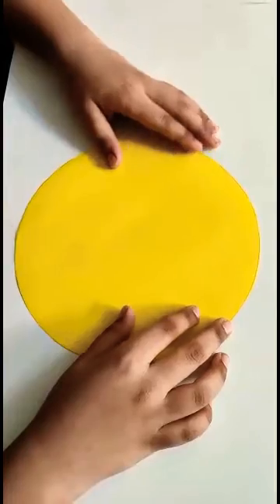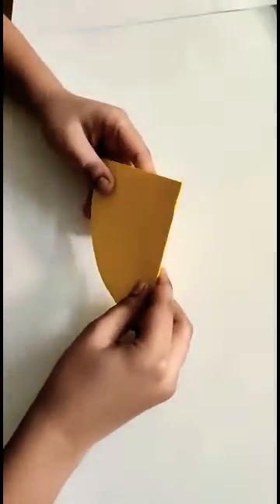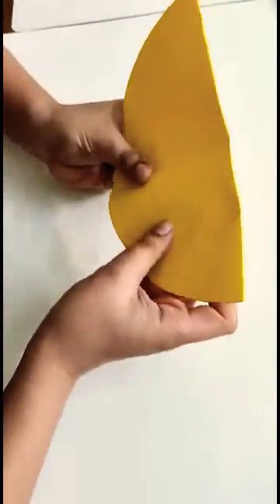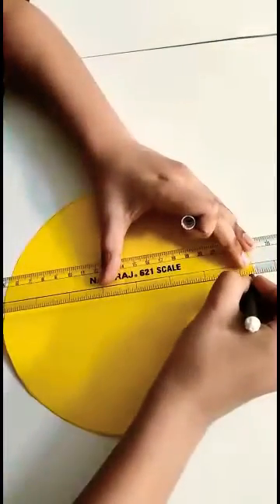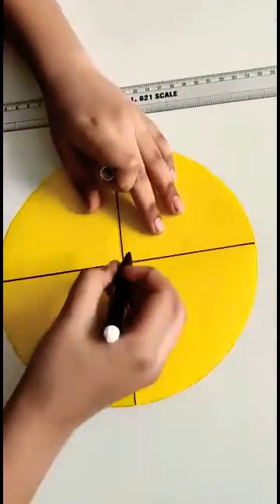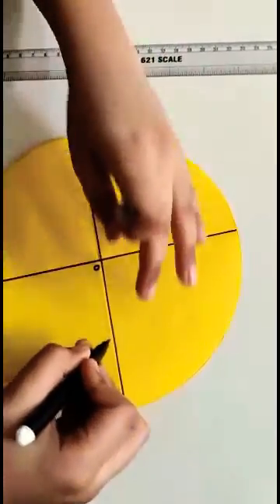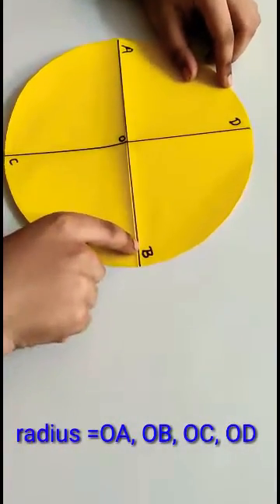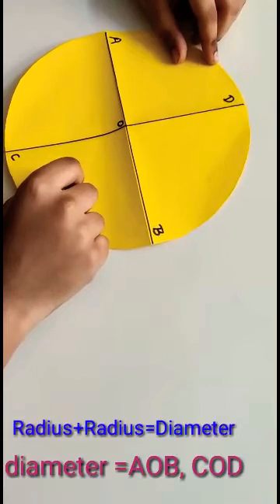|| Radius and diameter of a circle ||paper folding activity